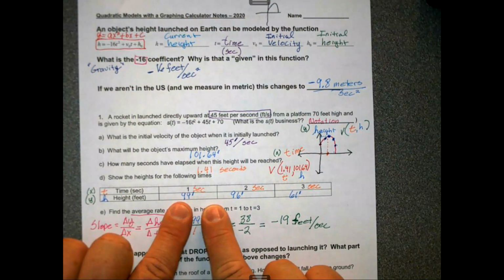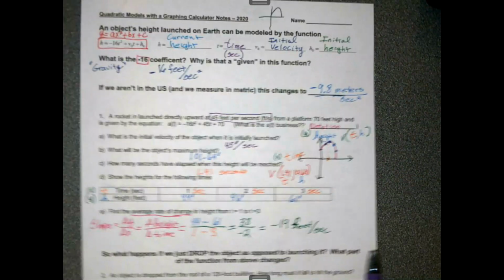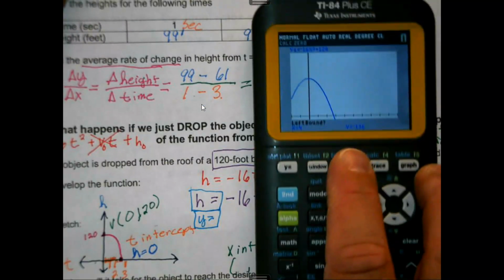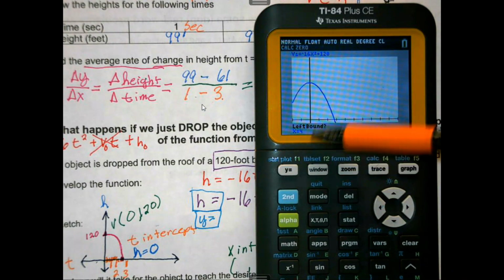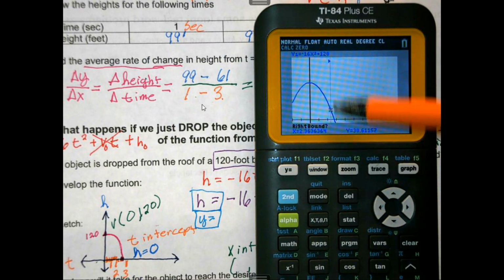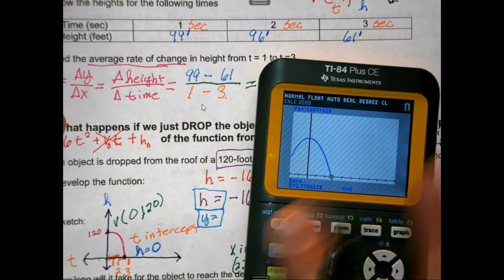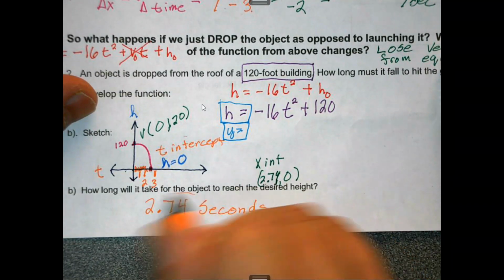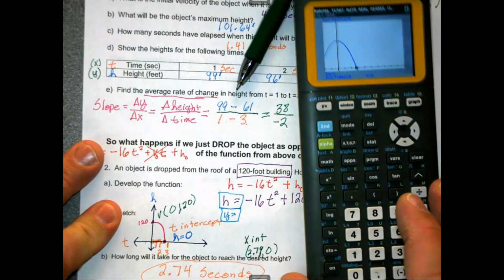Notes - Part 2 - Quadratic Modeling - Oct 27, 2021 9:19 AM